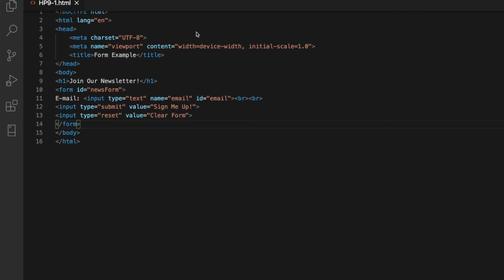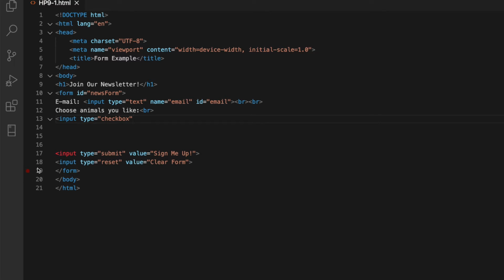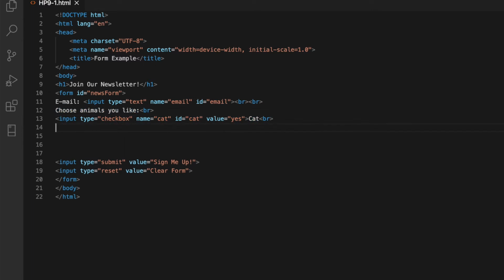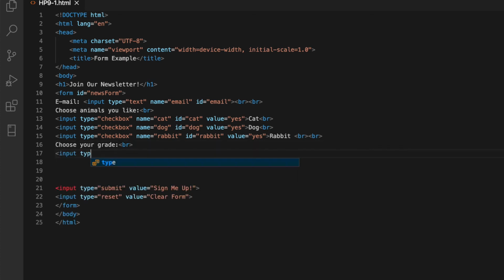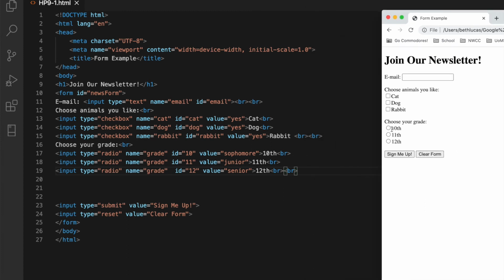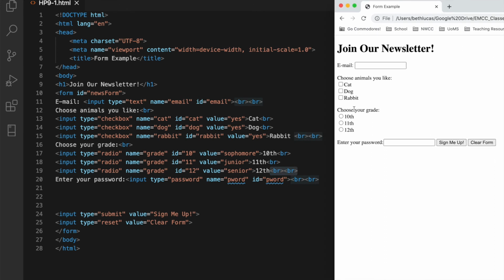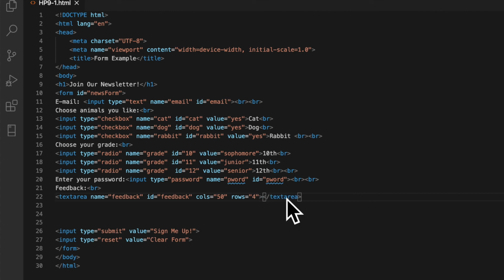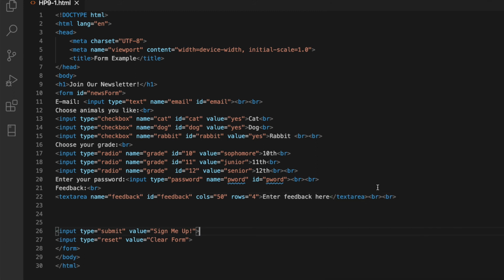HTML09 - Checkbox, Radio Button, Password and Textarea Controls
Tutorial on checkboxes, radio buttons, password, and textarea controls